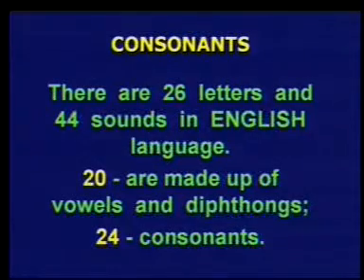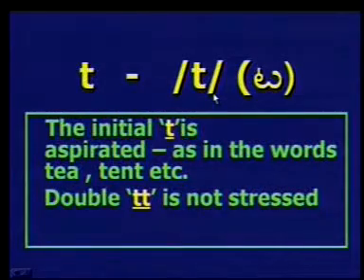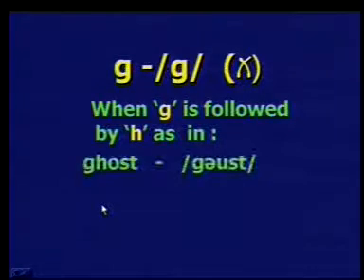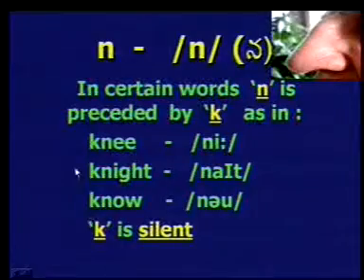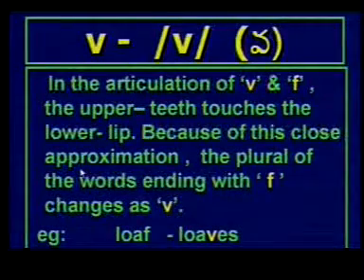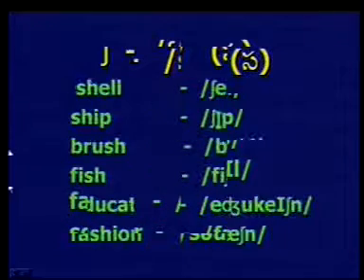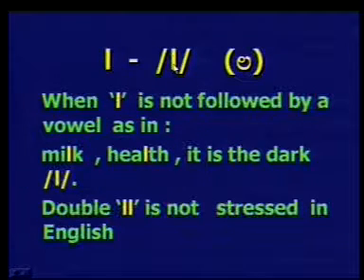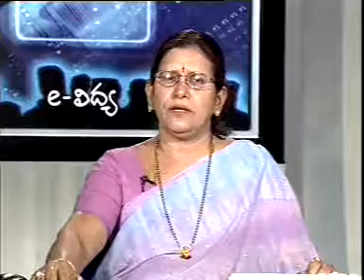PHONETICS-2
this lession contains an importent point of "HOW TO PRONOUNSE A WORD"